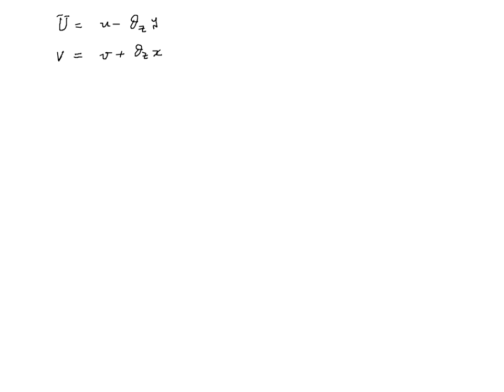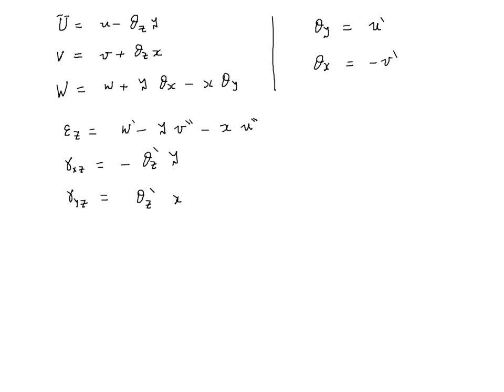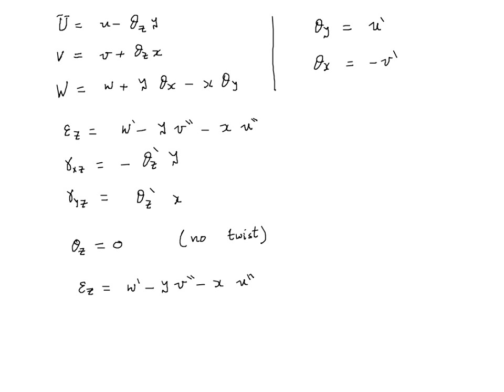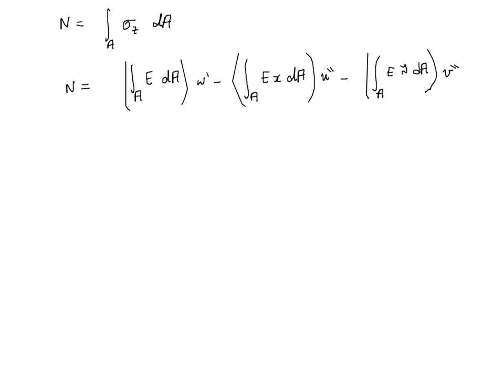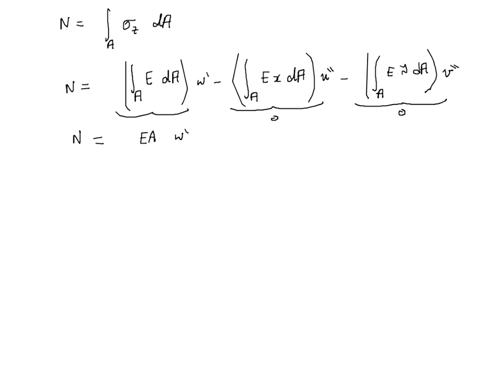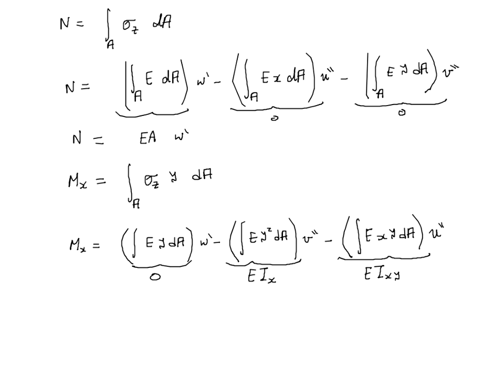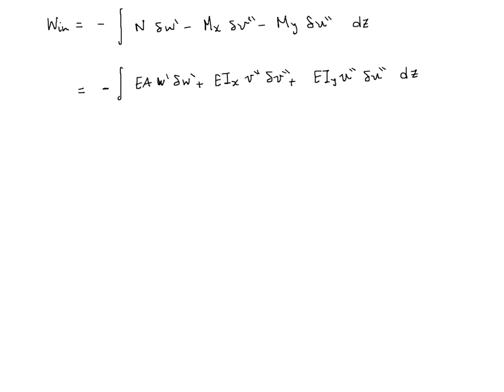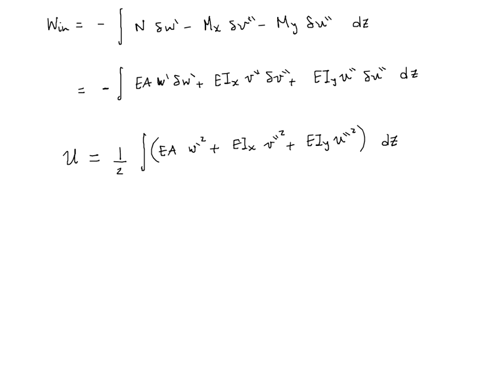2013 10 21 1042 Lecture 3 about Advances Beam Theory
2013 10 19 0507 Mostafa Abdalla, Lecture 3 about Advances Beam Theory